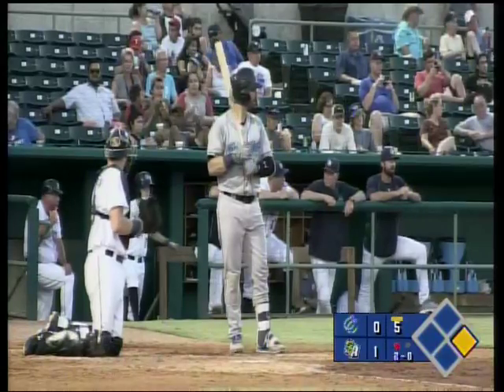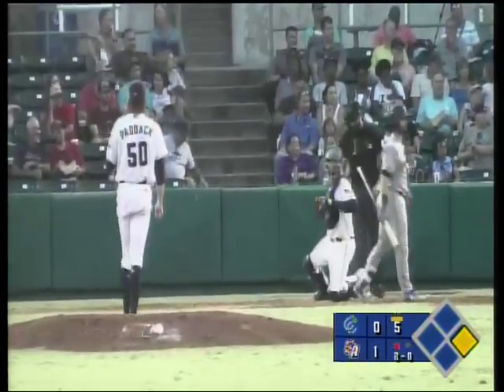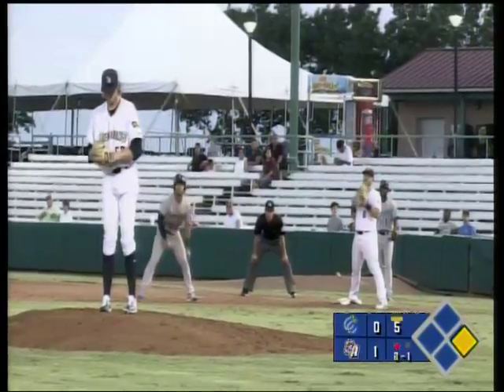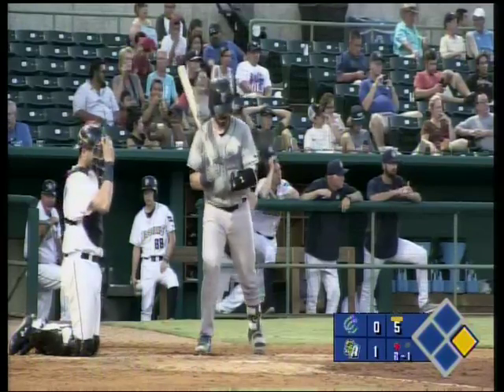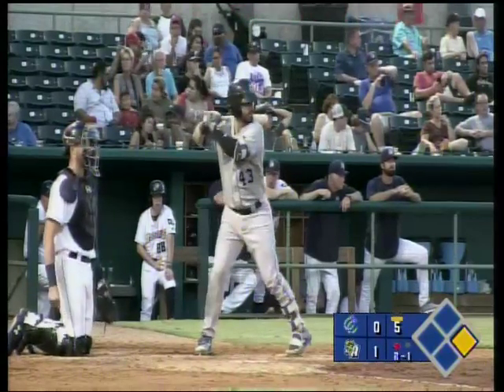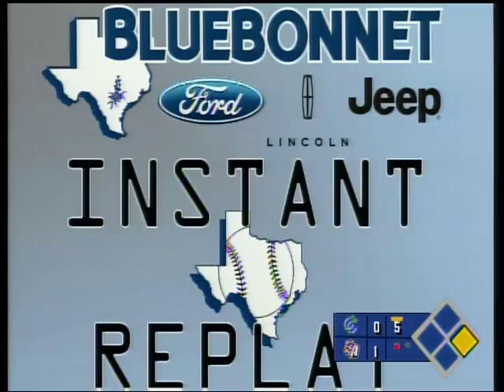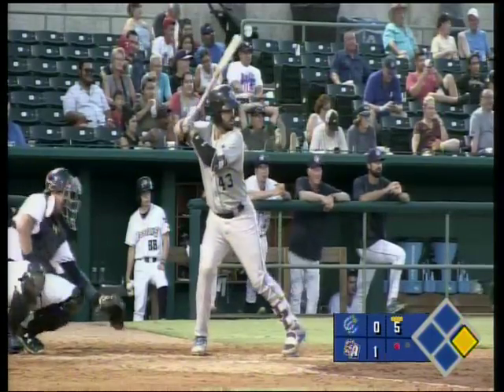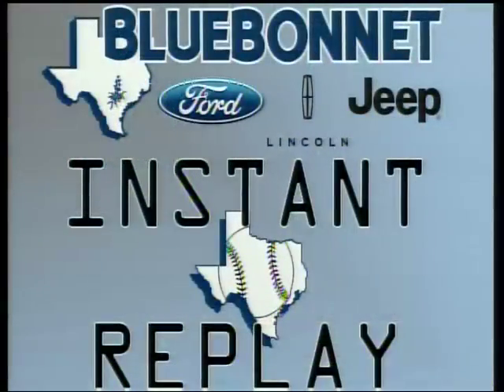San Antonio's Paddack whiffs his eight batter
7/25/18: Chris Paddack ends the fifth inning with a backwards K, his eighth punchout during his 5 2/3 scoreless frames for San Antonio